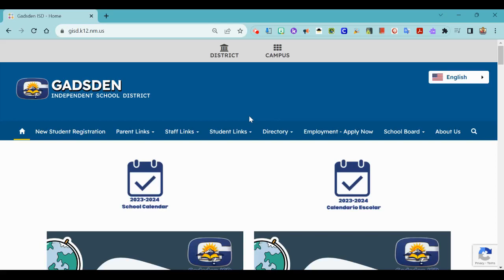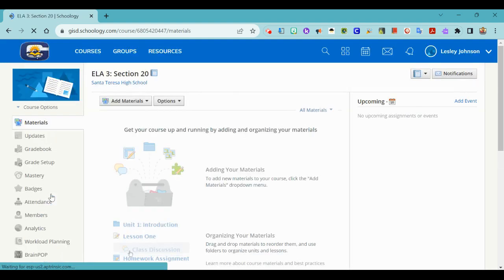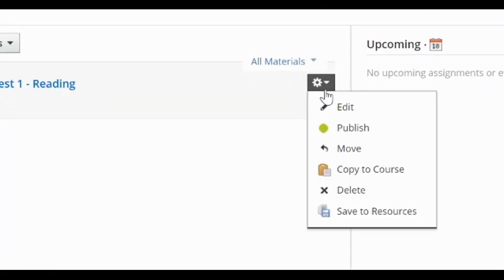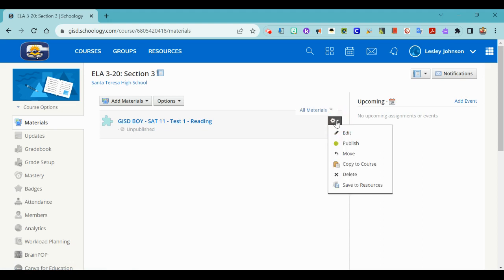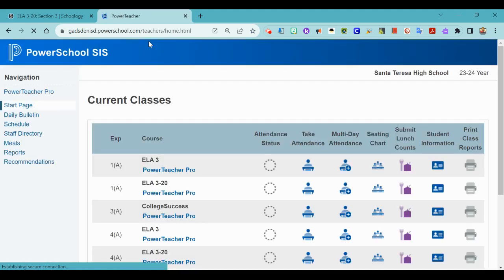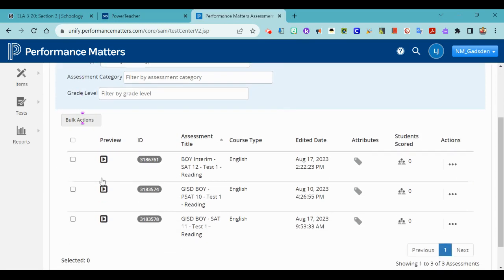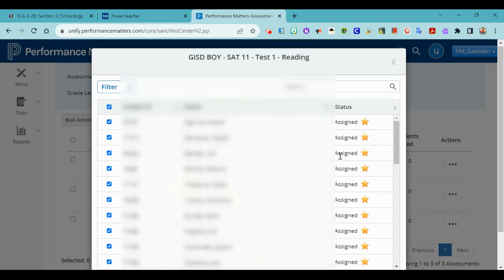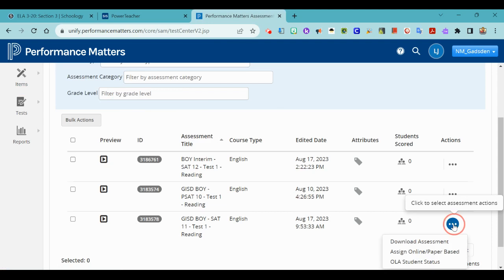Assign the GISD BOY Assessment on Schoology and Performance Matters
Learn how to use Schoology to find and assign the beginning of the year assessment for our Gadsden Independent School District students. Next, see how to assign the assessment in Performance Matters.